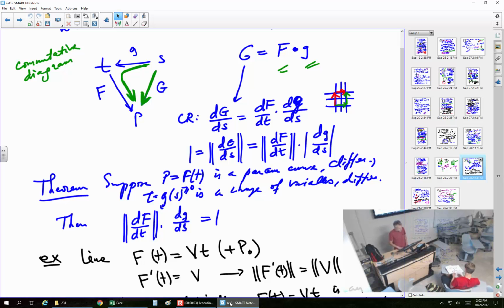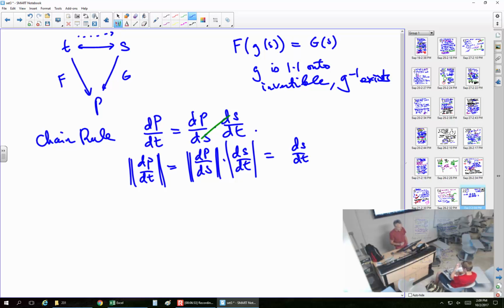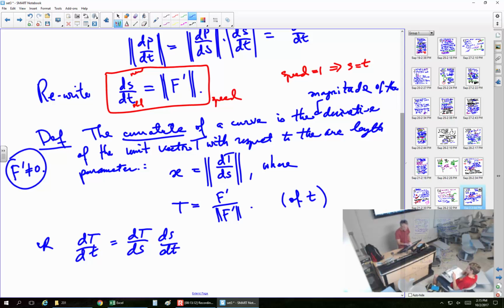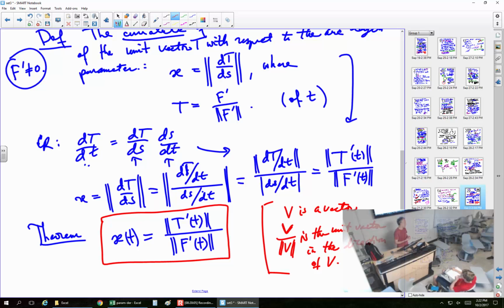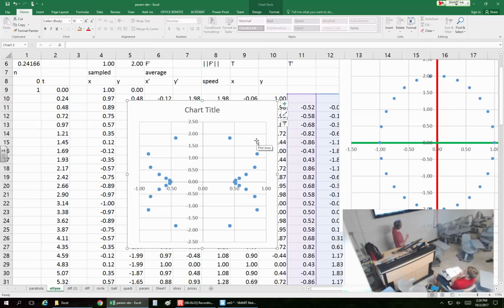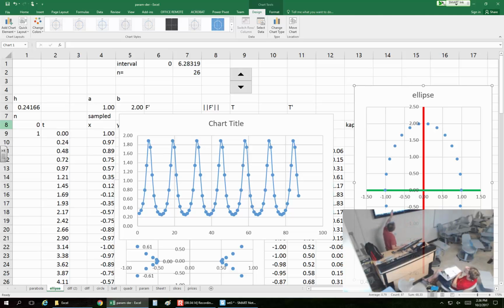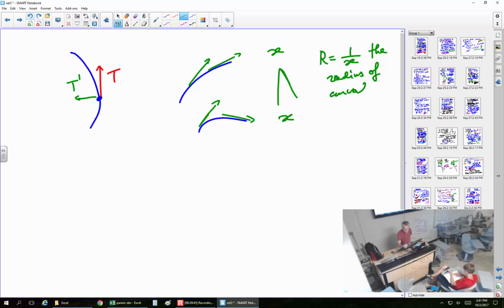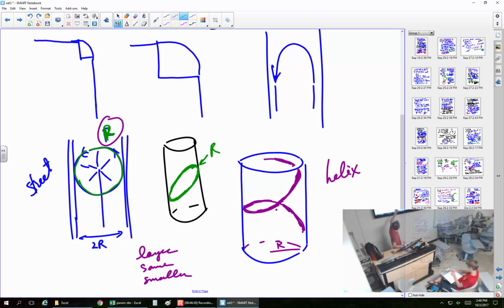The curvature -- Calculus III